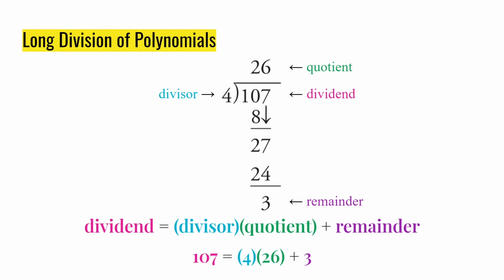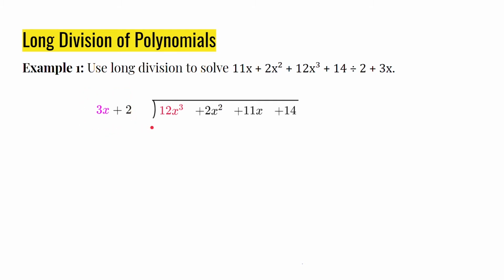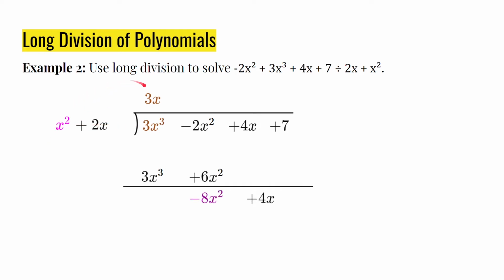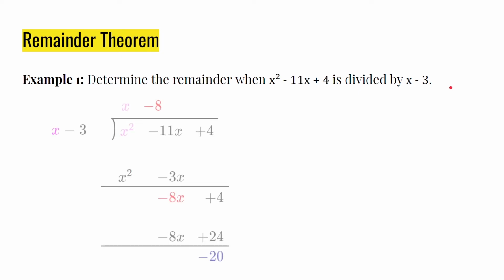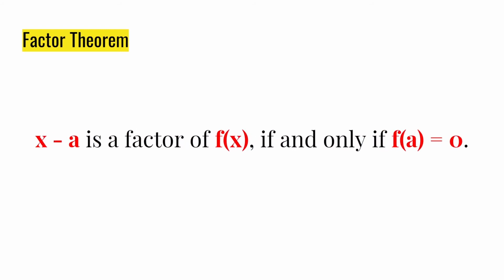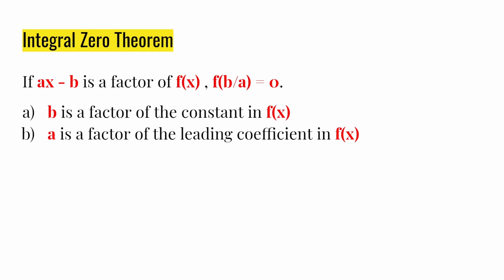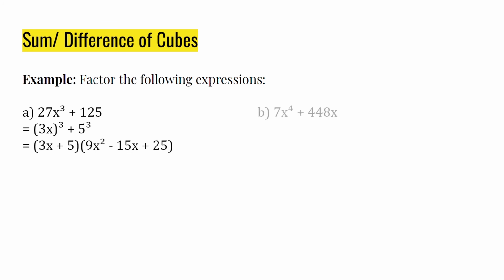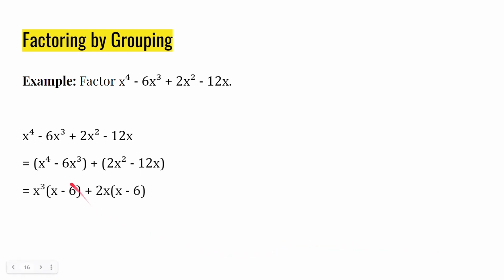2.4 Factoring Polynomials - Factor and Remainder Theorems